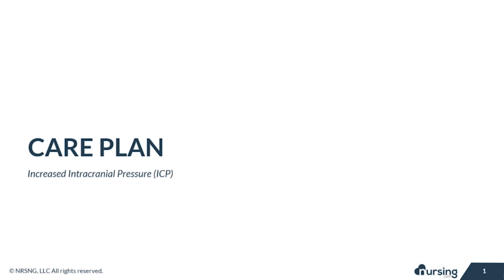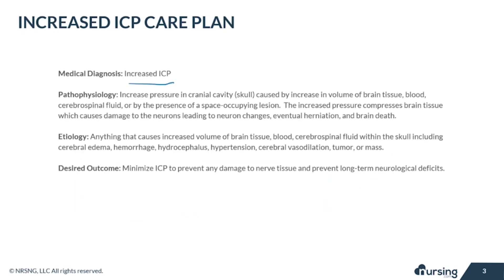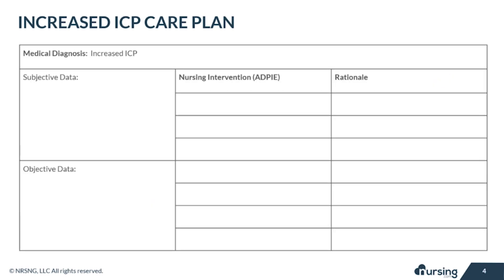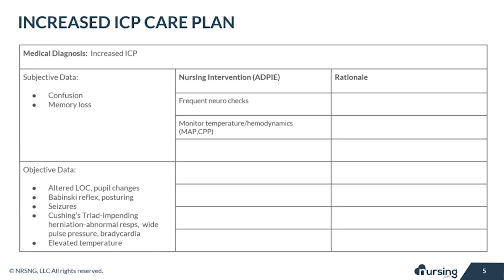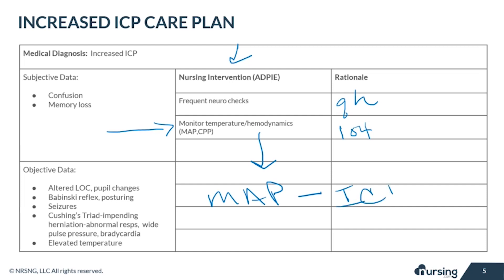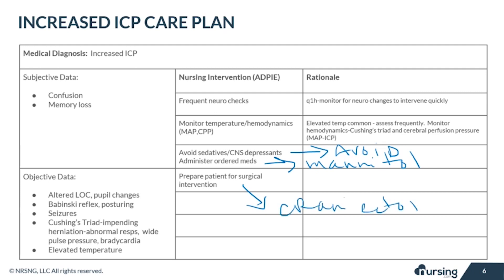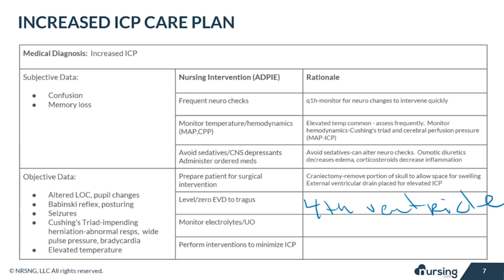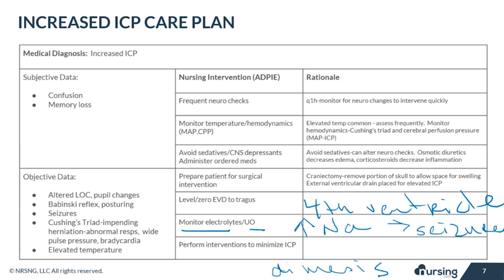How to care for Increased Intracranial Pressure or ICP... includes interventions and rationales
Pathophysiology
Increased pressure within the cranial cavity (or skull) is caused by an increase in the volume of either the brain tissue, blood, or cerebrospinal fluid, or by the presence of another space-occupying lesion. This increased pressure will compress the brain tissue, causing damage to the neurons and leading to neuro changes and eventually herniation and brain death.

Etiology
Anything that causes the increased volume of brain tissue, blood, or cerebrospinal fluid within the skull – cerebral edema, hemorrhage, hydrocephalus, hypertension, cerebral vasodilation. It could also be caused by a space-occupying lesion such as a tumor or mass.

Desired Outcome
Minimize intracranial pressure to prevent any damage to nerve tissue and prevent long-term neurological deficits.

Increased Intracranial Pressure (ICP) Nursing Care Plan
Subjective Data: Confusion, Memory Loss

Objective Data: Altered LOC, Pupil changes, Babinski Reflex, Posturing, Seizures, Cushing’s Triad (impending herniation), Abnormal Resps, Wide pulse pressure, Bradycardia, Elevated Temp

Nursing Interventions and Rationales
Frequent neuro checks (q1h)

Neurological changes related to increasing ICP may be subtle or may occur rapidly. Frequent detailed neuro checks allow changes to be recognized quickly so that interventions can be initiated.

Monitor Temperature and hemodynamics, including MAP and CPP

With a loss of autonomic regulation, a patient’s temperature could become very elevated (104°+).

Monitor hemodynamics to assess for Cushing’s Triad and to evaluate Cerebral Perfusion Pressure (MAP – ICP).